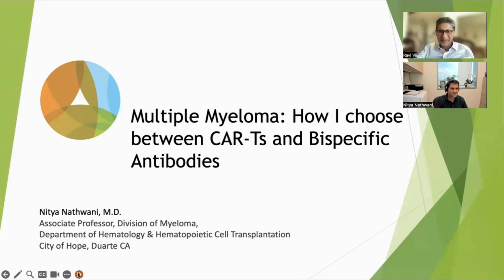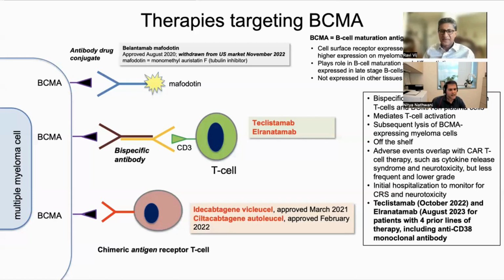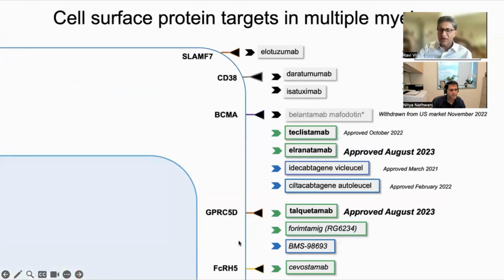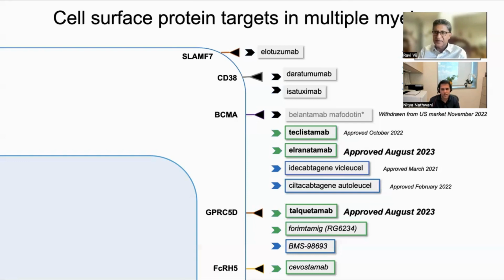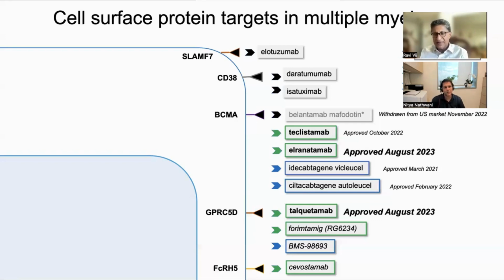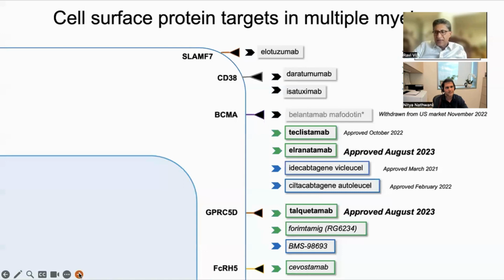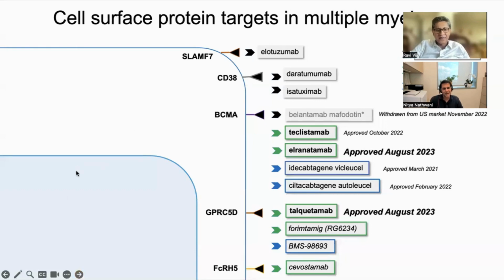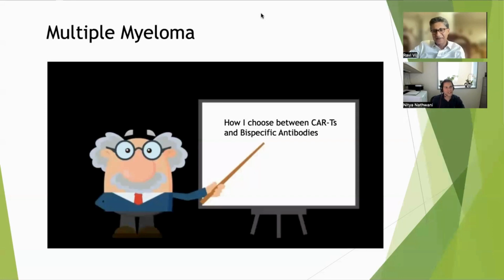Ravi Vij in Discussion with Dr. Nitya Nathwani MD on Choosing Between CAR-Ts & Bispecific Antibodies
Ravi Vij in Discussion with Dr. Nitya Nathwani MD, Assistant Profesor, Division of Myeloma, Department of Hematology & Hematopoietic Cell Transplantation, City of Hope, Duarte. CA: on Multiple Myeloma: How I Choose Between CAR-Ts and Bispecific Antibodies